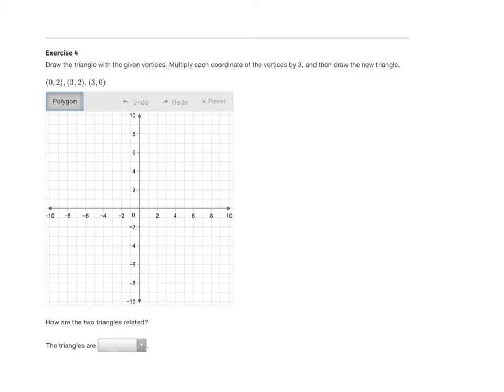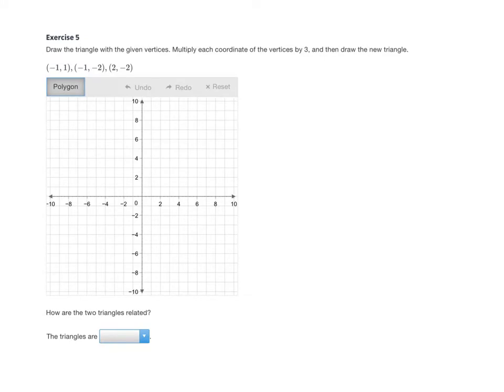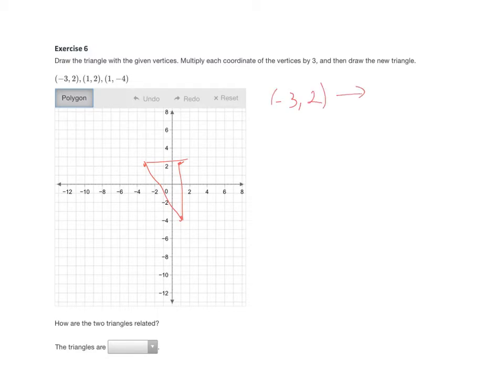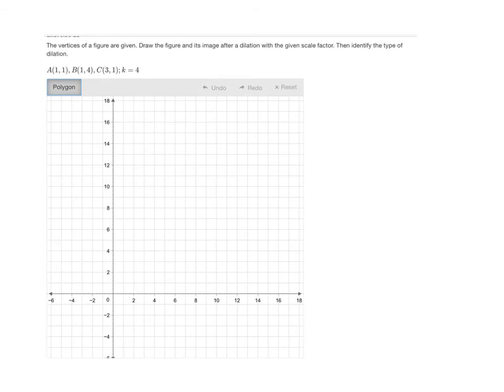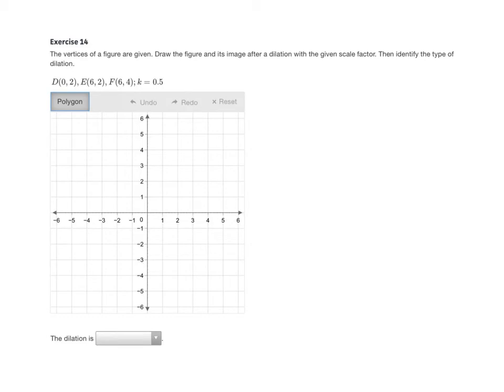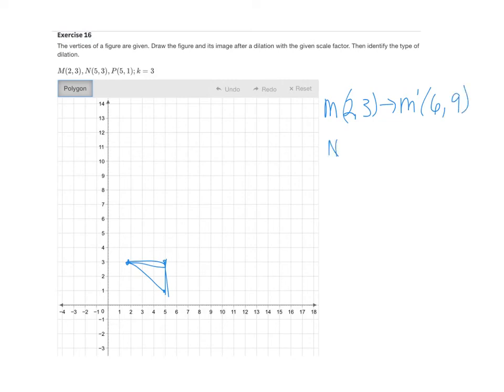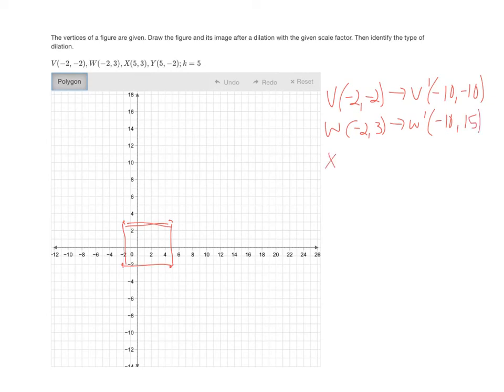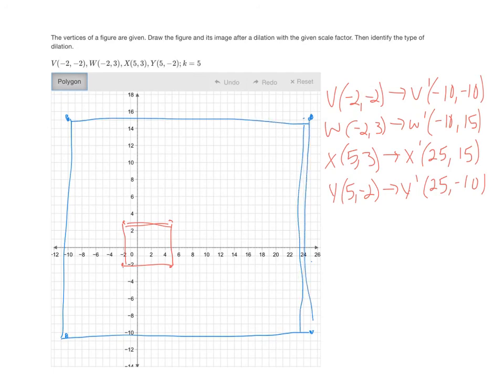Pre V1 2.7 solutions